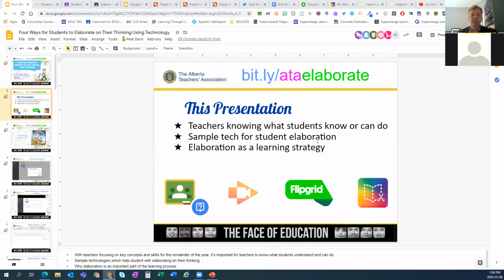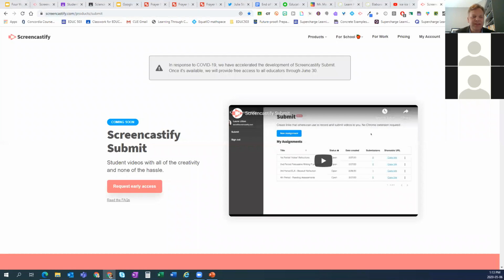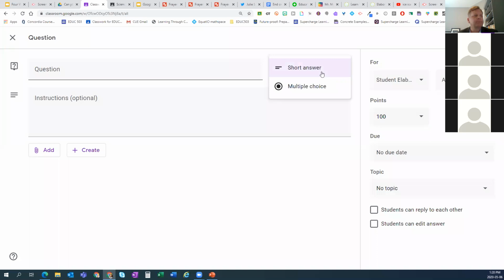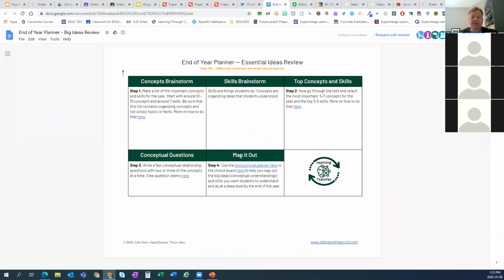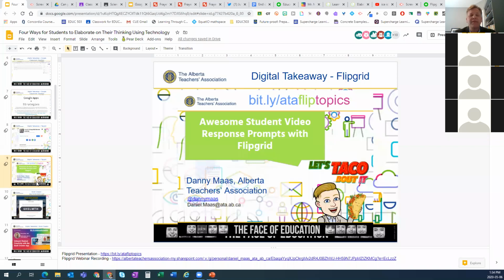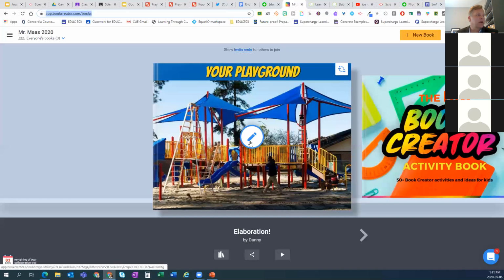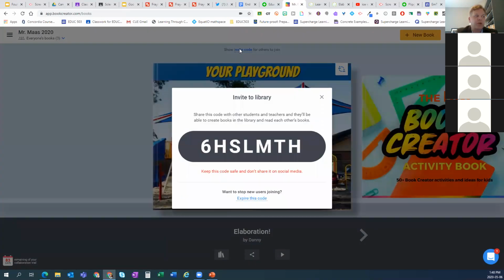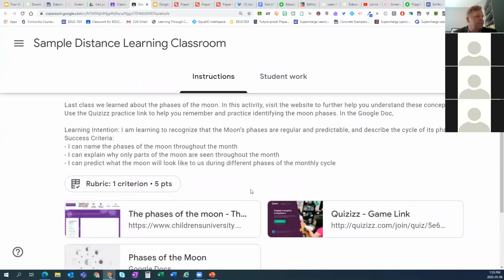4 Ways for Students to Elaborate With Technology